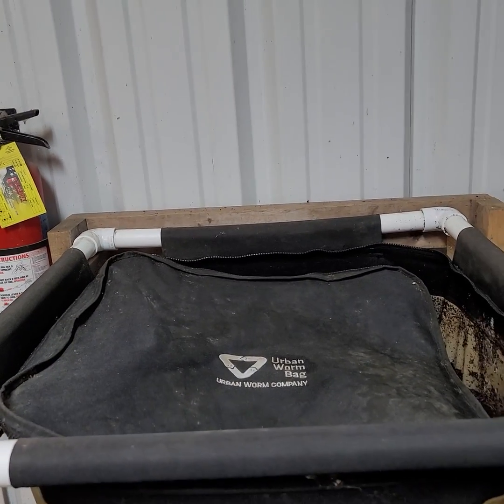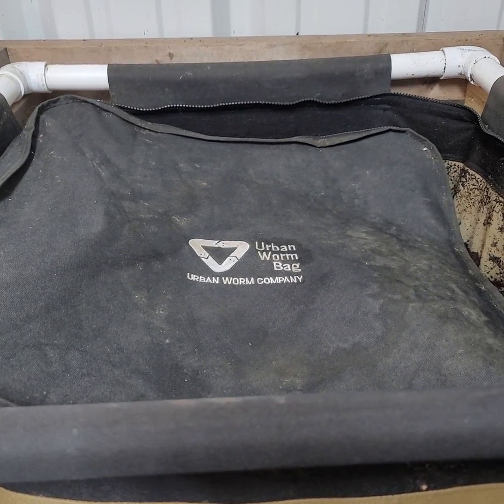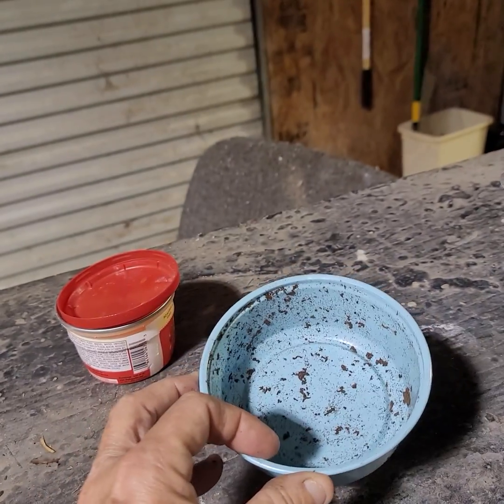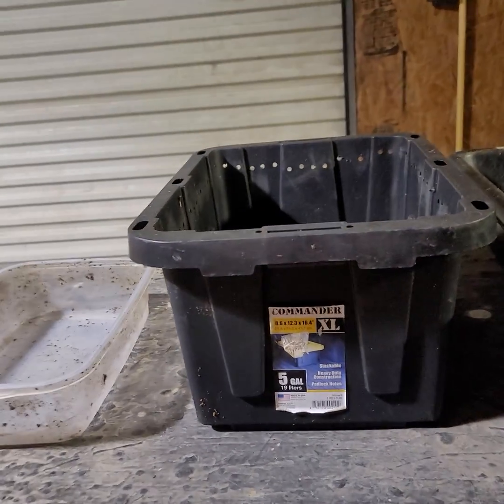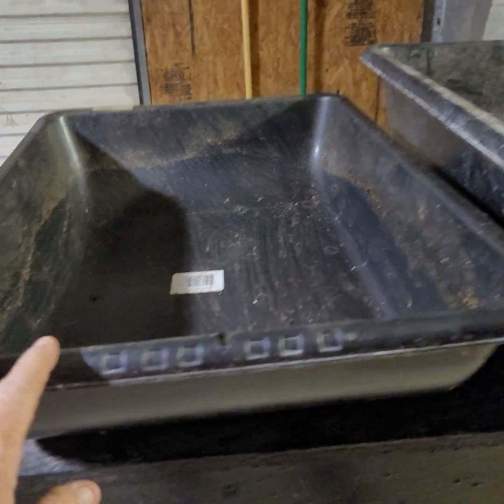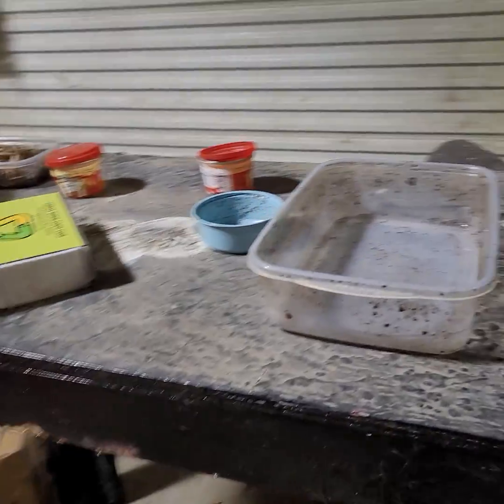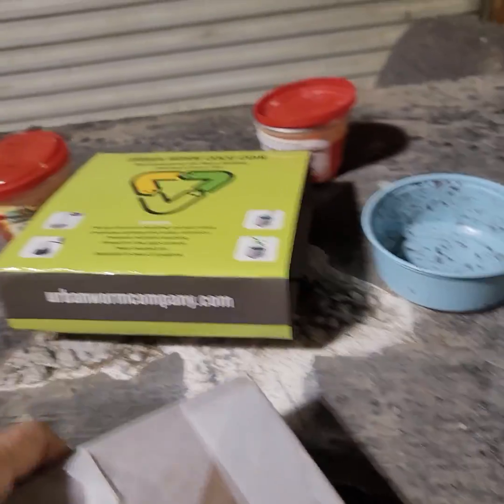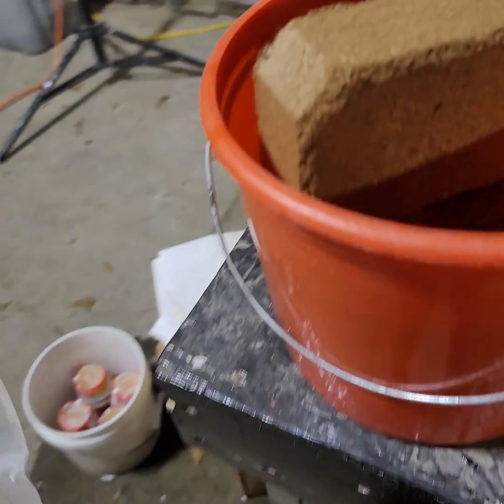How to create a worm bin.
Memes Worms LLC teaches and answers questions on how to grow worms on a commercial scale.  If you are just starting out or have been a hobby grower and want to scale up, join us and ask any questions you want. Learn, before making bigs mistake that could cost you thousands.

To receive a 10% coupon on most anything on our site except trommels or bulk worms email me with the name of the video you watch til the end and I will send you a coupon for 10% off.